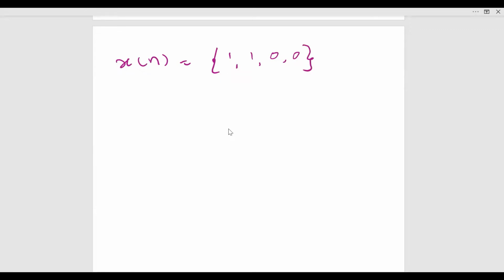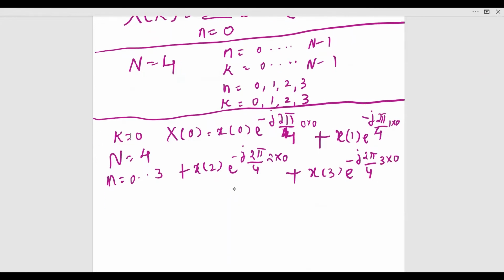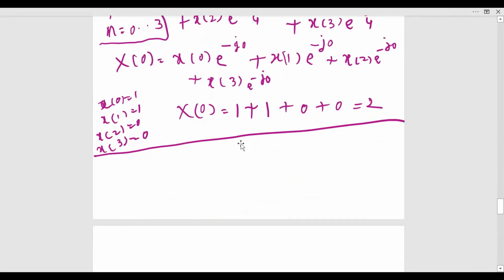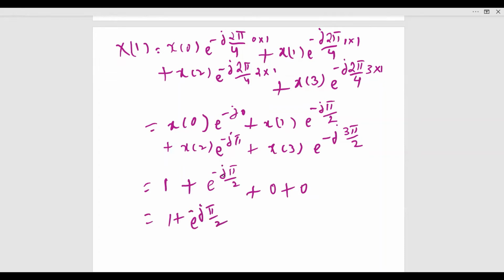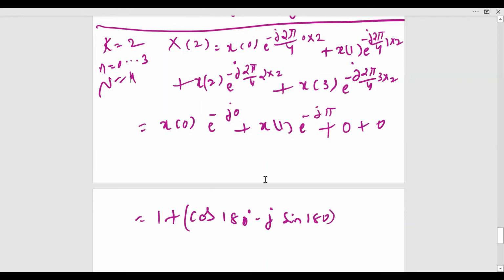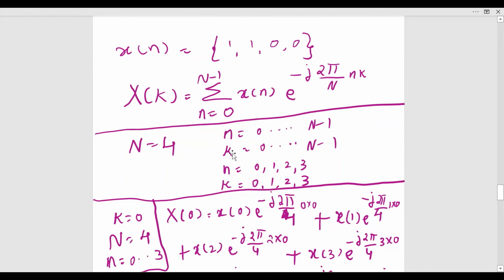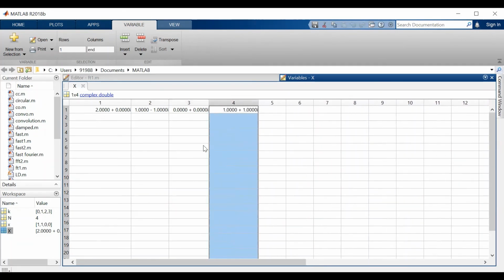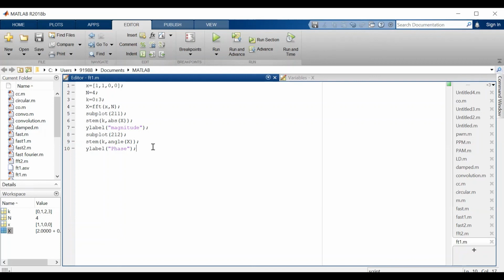Digital Signal processing: Discrete Fourier Transform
Part V: Explanation with an example and MATLAB code